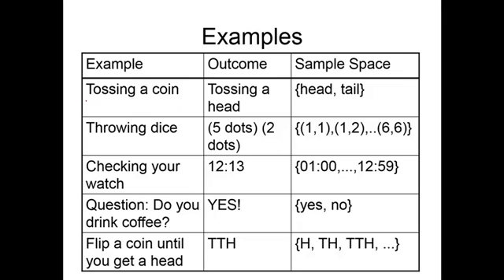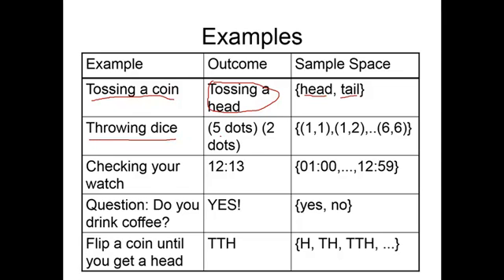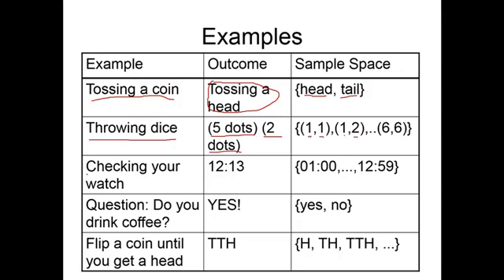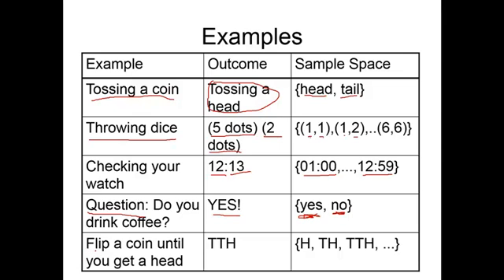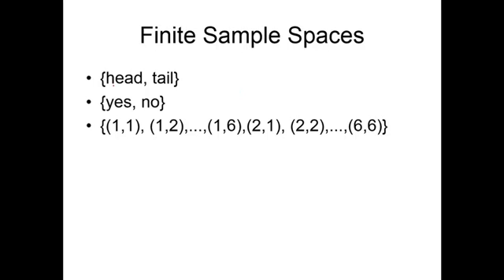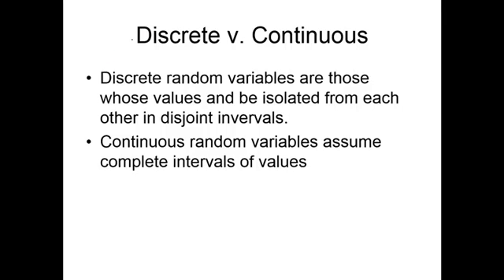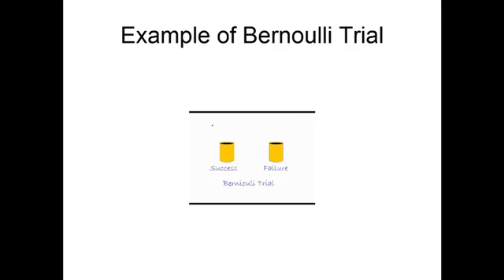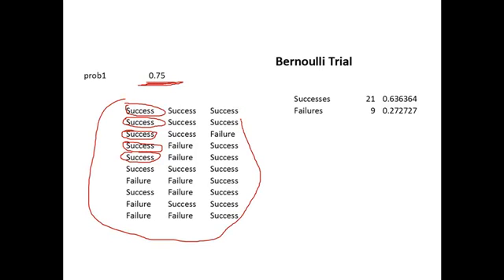Experiments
Finite and infinite sample spaces; discrete and continuous sample spaces. Bernoulli trials